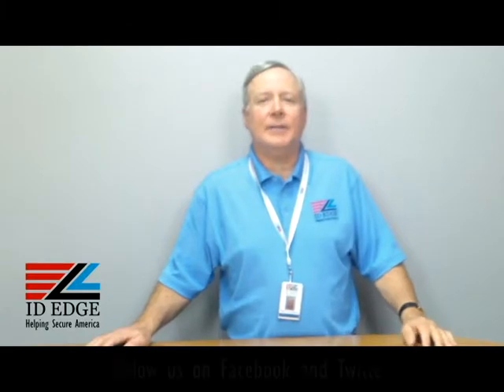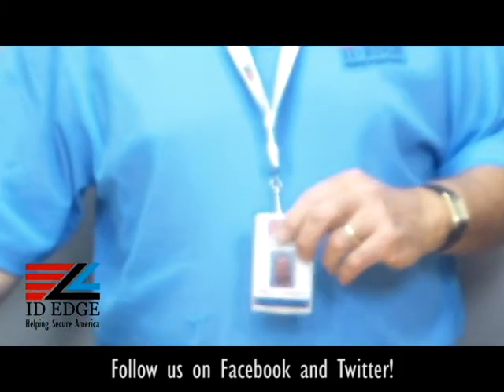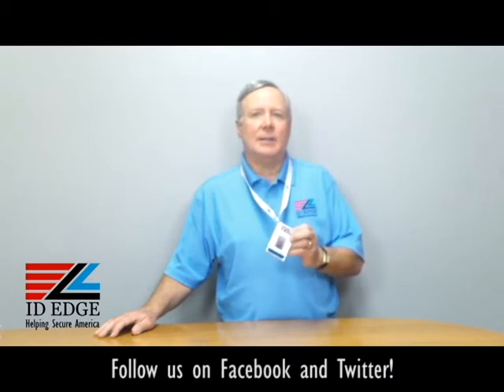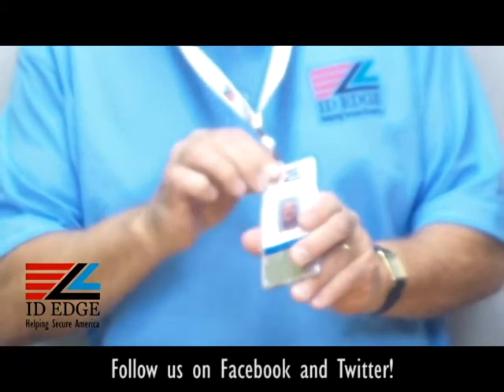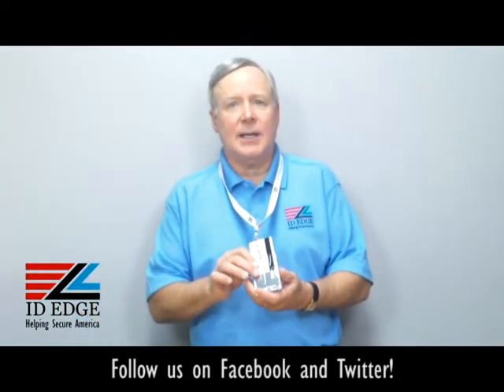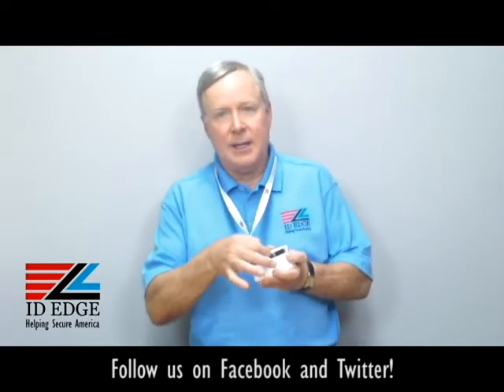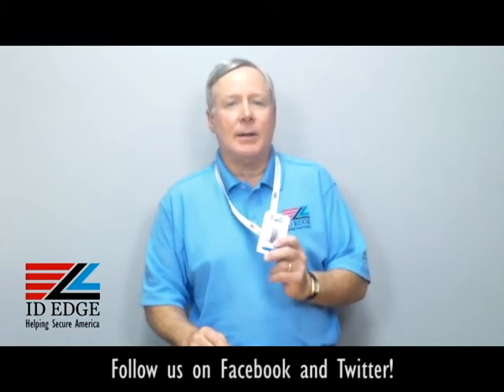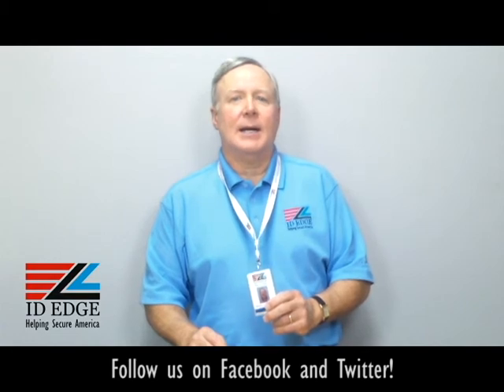Shielded Card Protector for Proximity Cards | Security Cards | Access Control Security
This card protector has a metal part on the back to protect the information that is stored on security cards. It can be used to protect proximity cards and other contactless cards. The card protector can be attached to a strap clip, lanyard, badge reel, etc. To order or for information on access control security, please call us at 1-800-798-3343 or visit us